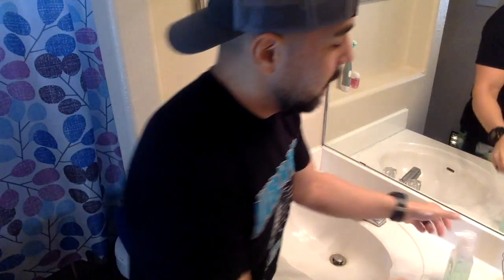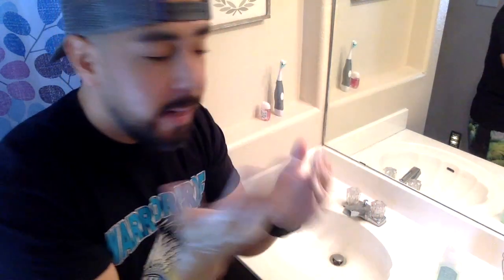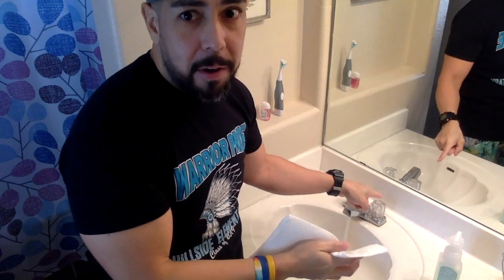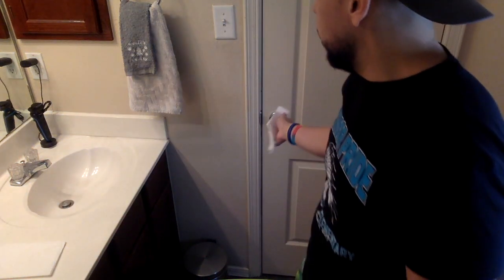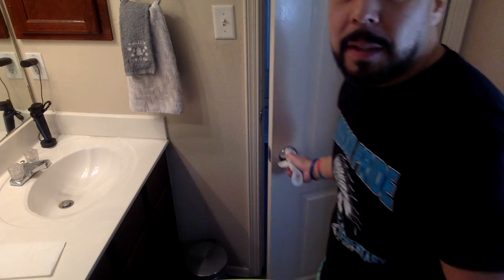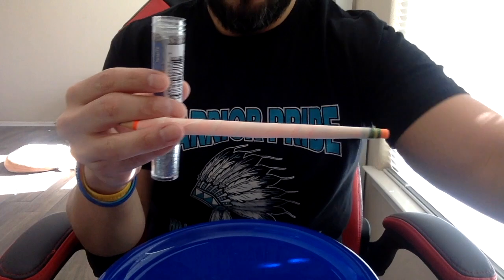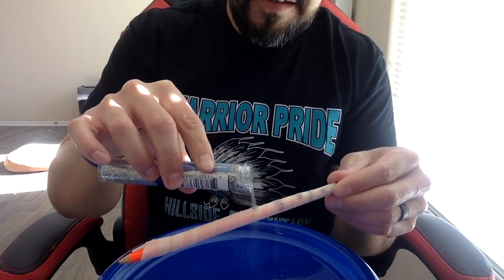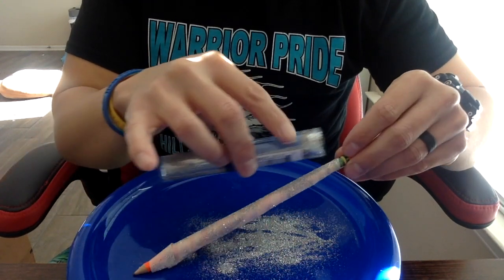Hand Washing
Hand washing and germs